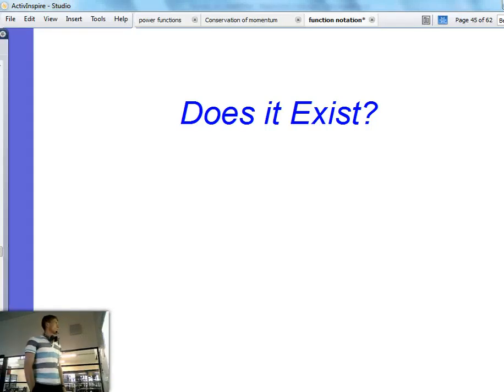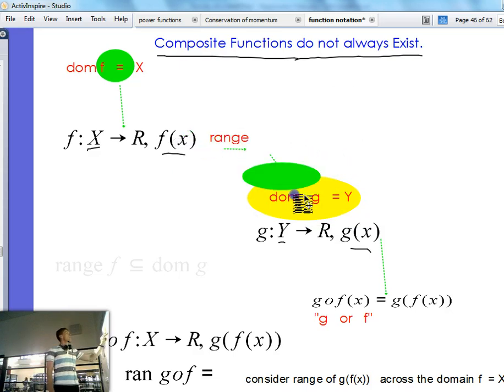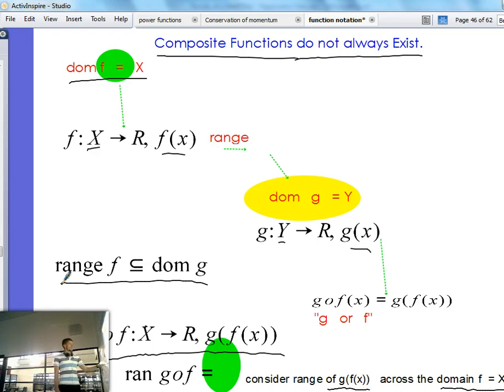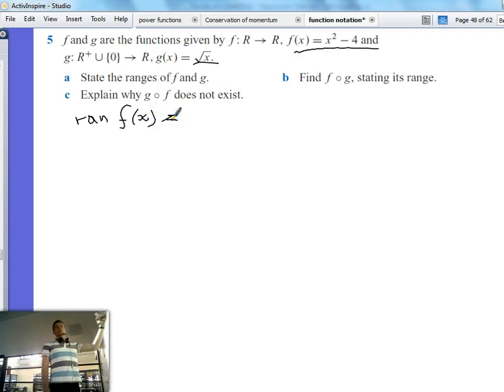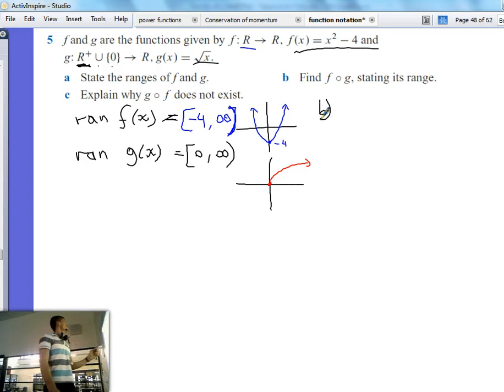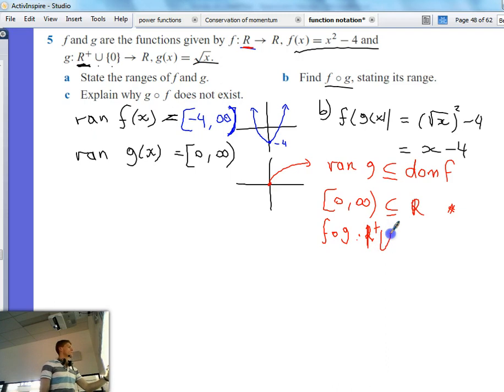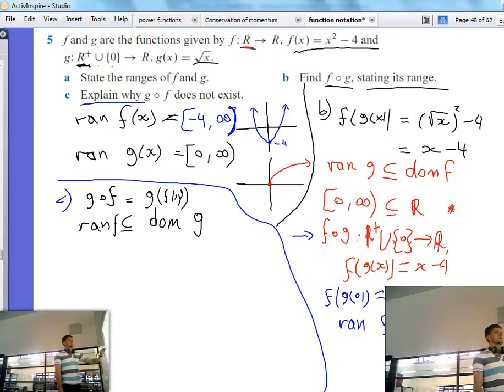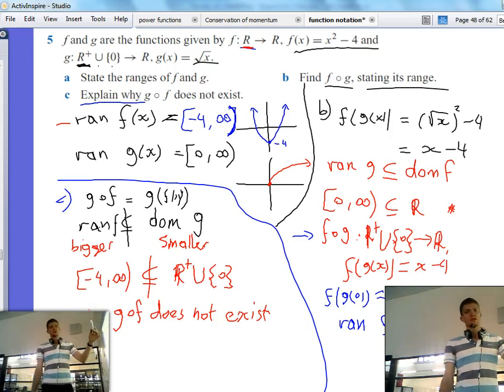composite functions exist or not